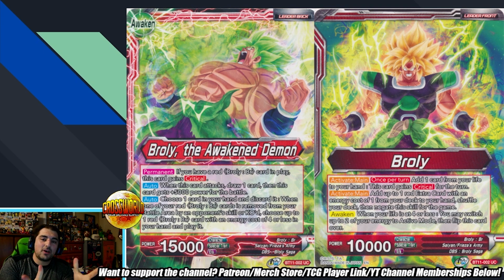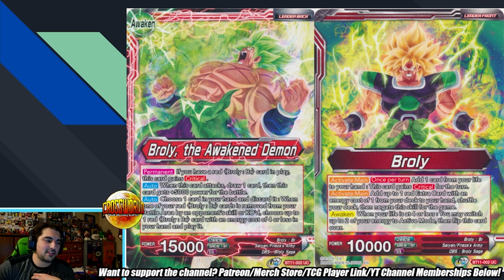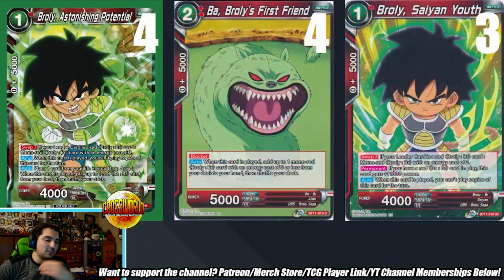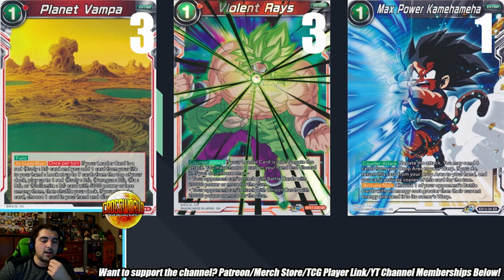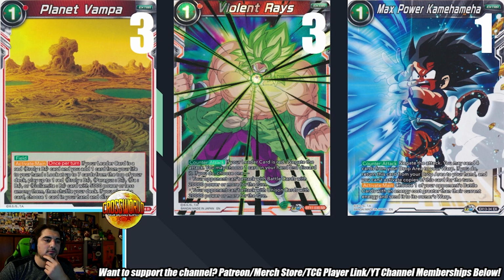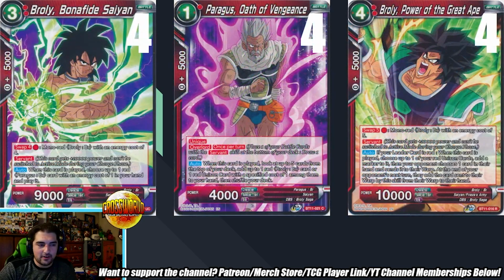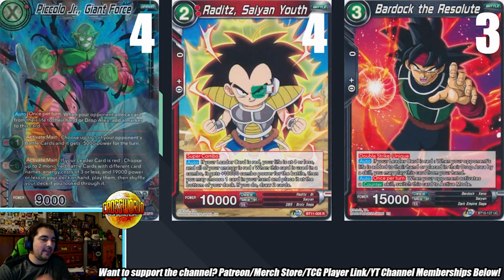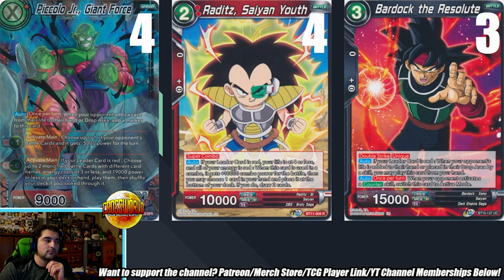1ST PLACE Red Broly Deck Profile - PPG Rancho Cordova - Dragon Ball Super Card Game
Check out Juha's 1st place Red Broly Deck Profile from PPG Rancho Cordova!
-Proud member of the Super Tuber OrganiZation!